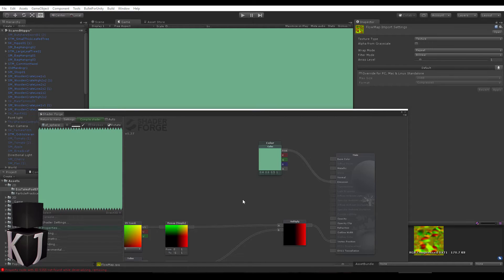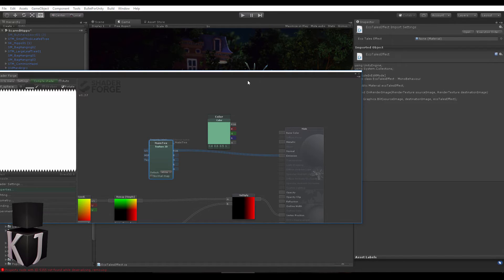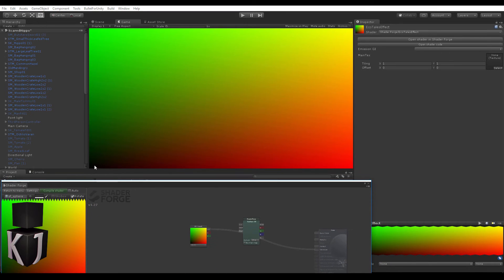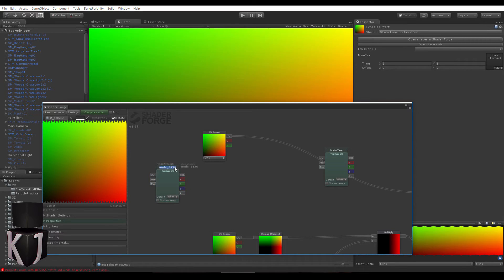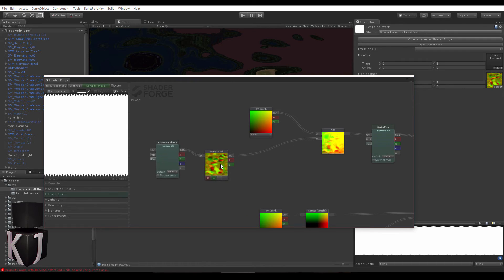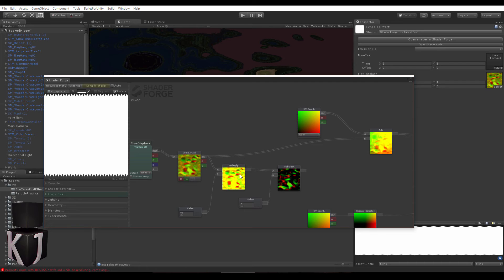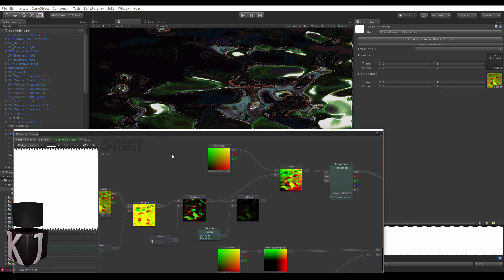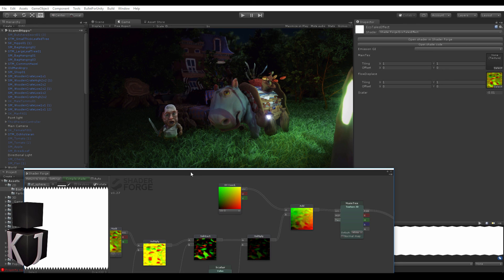Unity - Shader Forge - Screen Space Effects Part II - Distortion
The second part on how to create simple Screen space effects in Unity, in this part we look at creating a simple distortion effect.

I hope you will enjoy it, let me know if your heart desires more of these!

Happy Devving everyone!